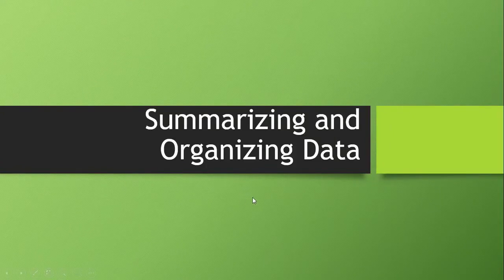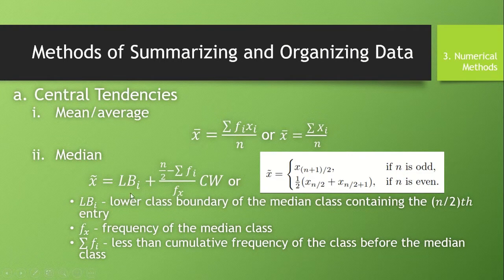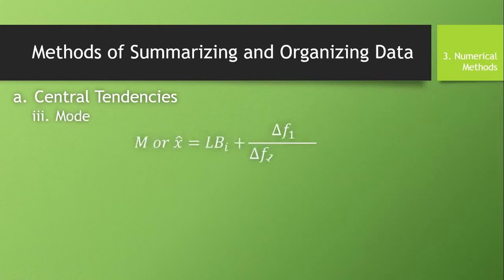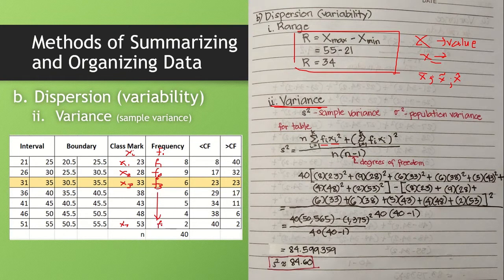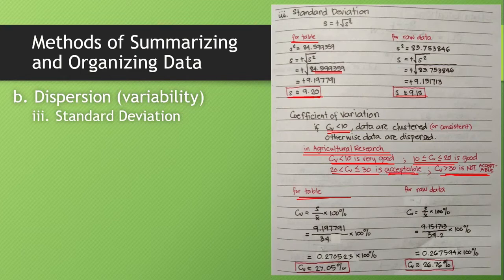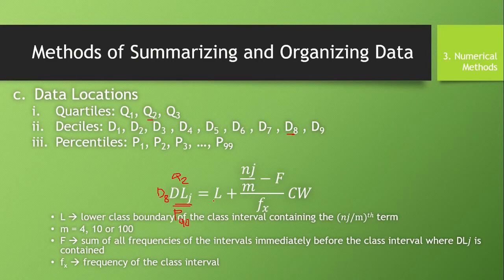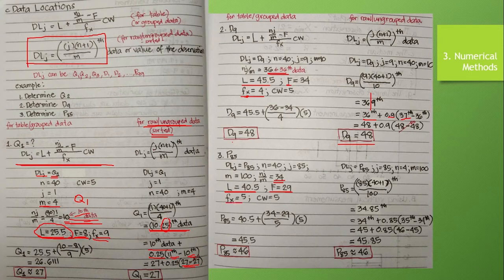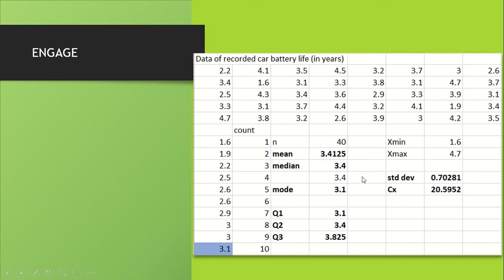EngData Summarizing and Organizing Data - Numerical Methods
Engineering Data Analytics:  Summarizing and Organizing Data - Numerical Methods

Presentation by Engr MK Dela Peña